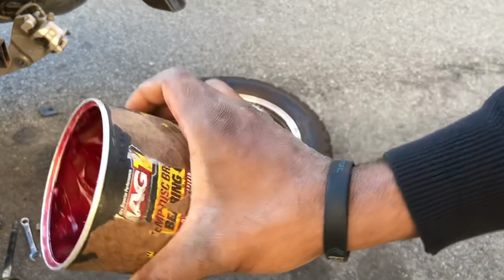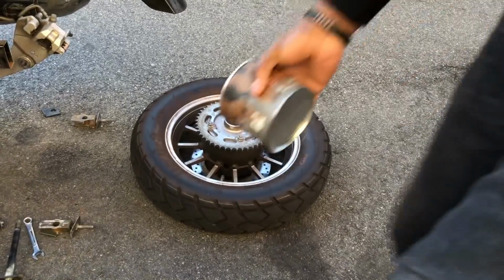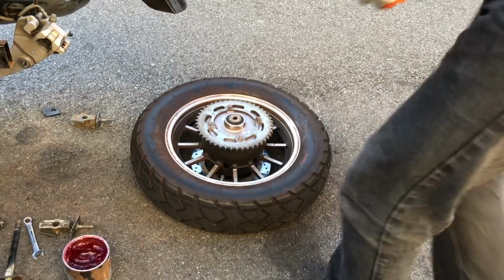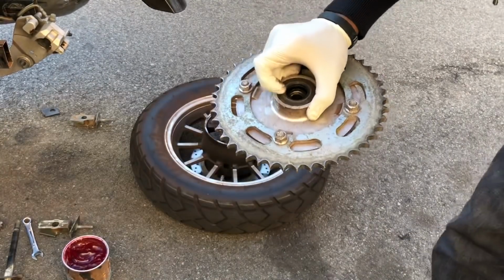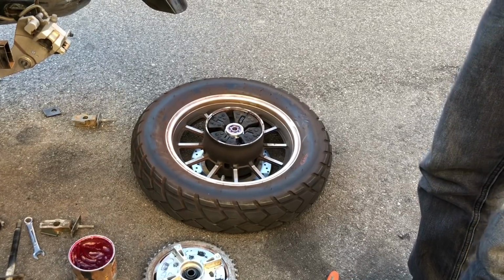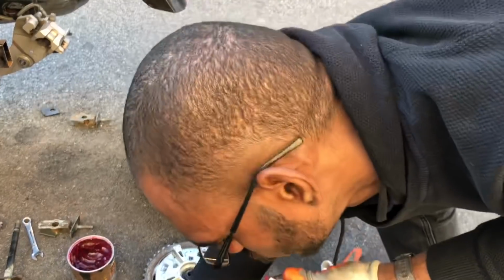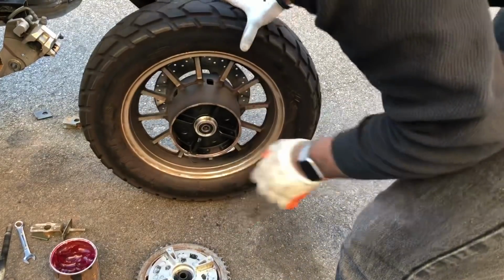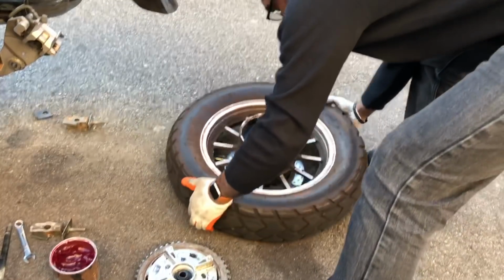How to Grease Rear Wheel Motorcycle Bearings/ American Lifan Lycan 250cc EFI Cruiser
From Gapping a spark plug, to changing the oil filter, to wrapping the exhaust, the next best thing is working on your wheel bearing. It doesn't stop there because there is a new drive chain installment on the way. All done by yours trully...

The Lithium Grease used in this video can be purchased in the